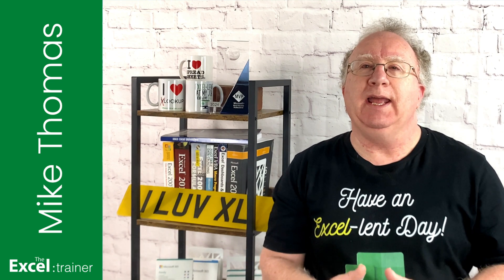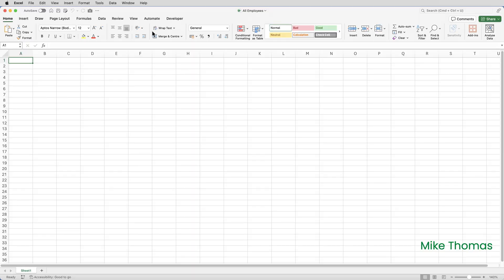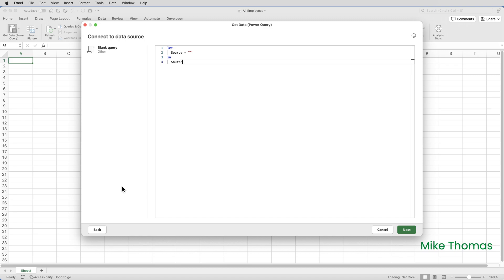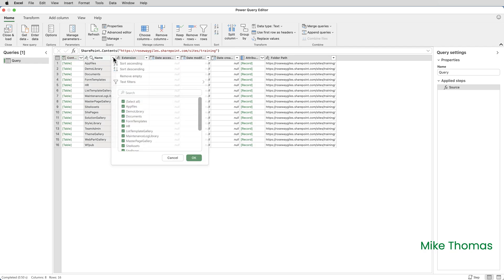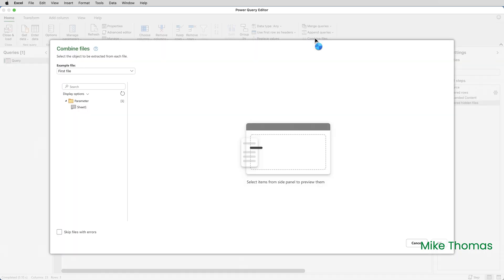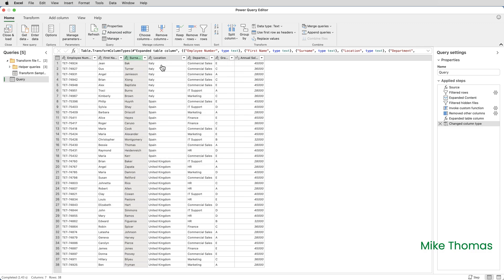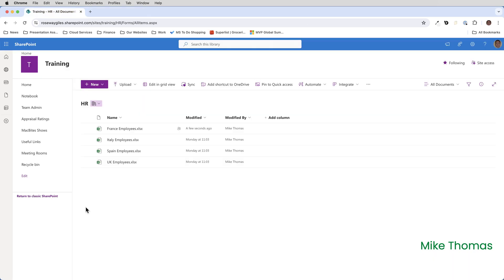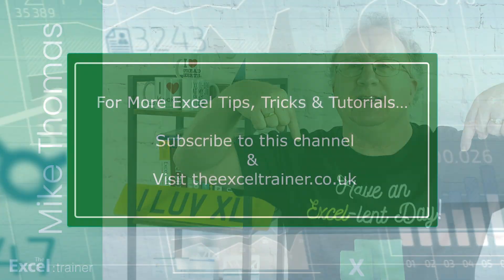Excel for Mac: How to Combine Files Stored in SharePoint or Teams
In this video I tackle a common challenge for Excel for Mac users - combining data from files stored in a SharePoint Library. The challenge is that Excel for Mac doesn't natively support pulling data directly from SharePoint Libraries. But don’t worry, I've got a clever workaround that will have you combining multiple Excel files in no time!

I'll guide you through the entire process, from setting up your initial data connections to applying transformations that clean and organize your data. Plus, I'll share tips on how to automate data refreshes so your Excel sheets always have the latest info.

By the end of this video, you'll have mastered a valuable skill to enhance your data management in Excel for Mac, making your workflow much smoother and more efficient.